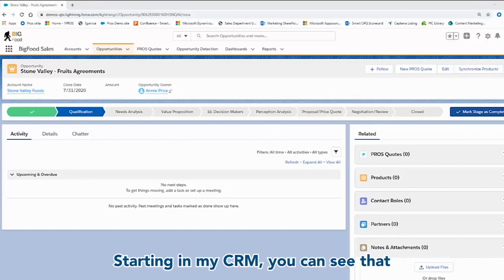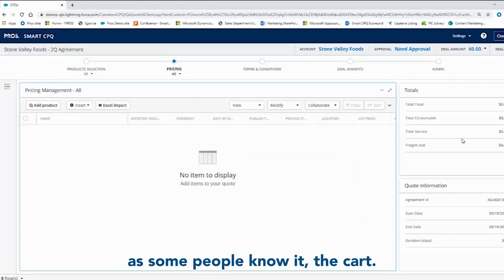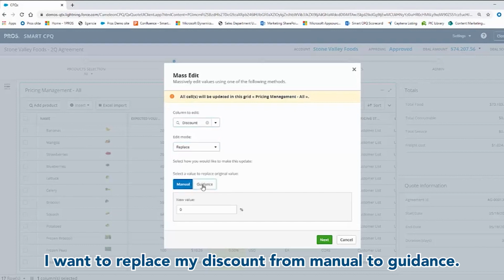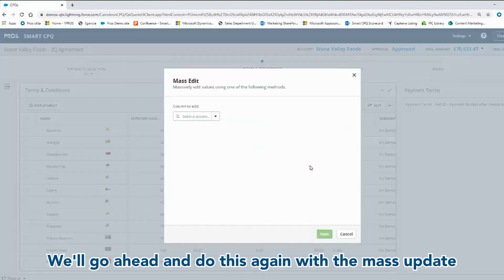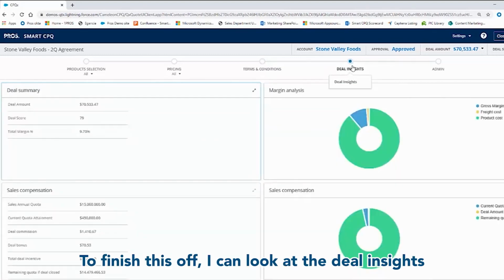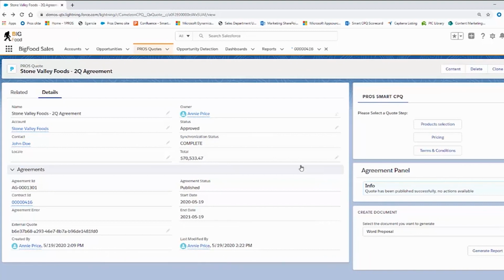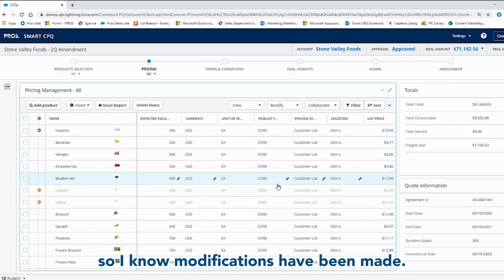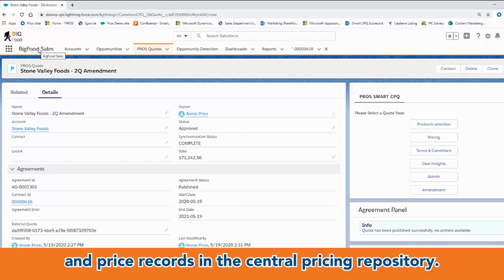Smart Configure Price Quote: Agreement Management